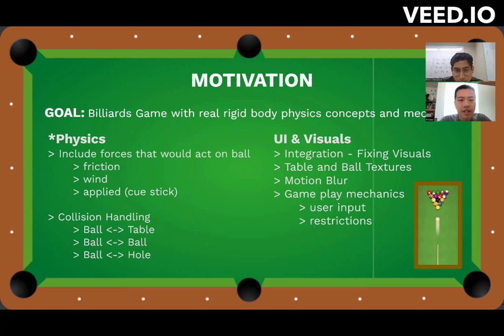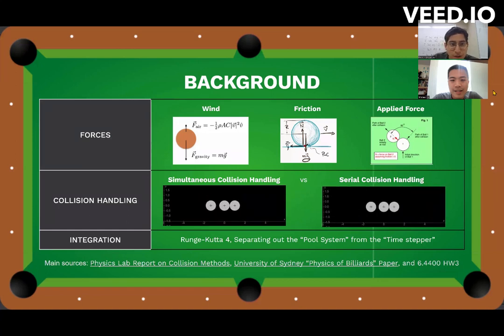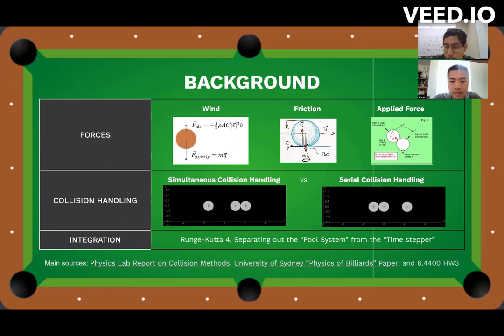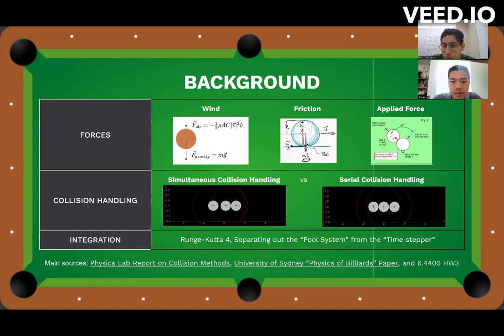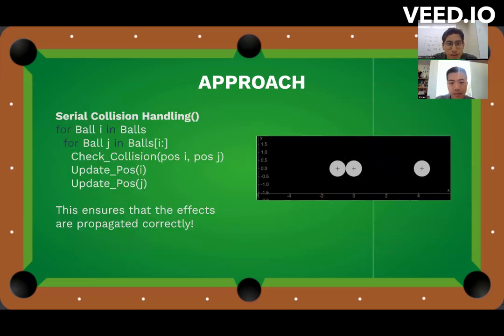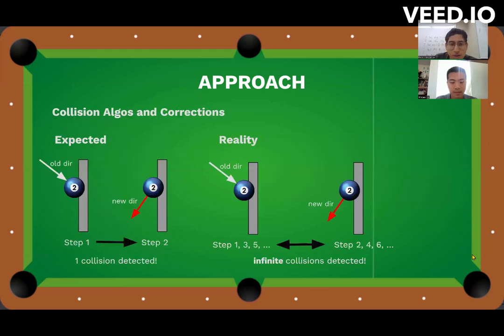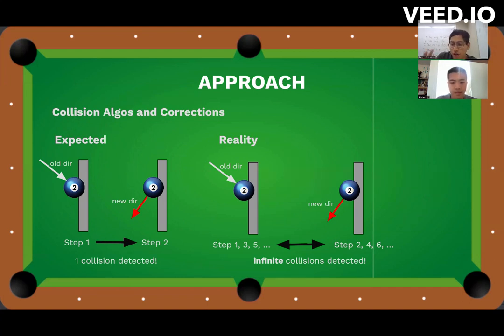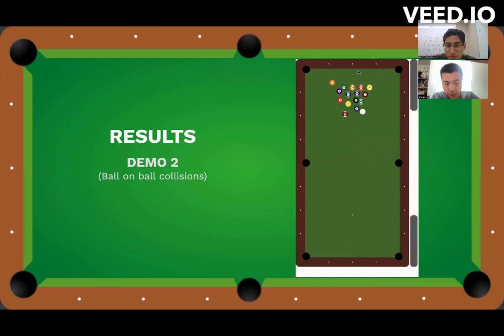MIT 6.4400 CG final presentation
Michael Hu and Piero Orderique Final Presentation: Pool Game Simulation